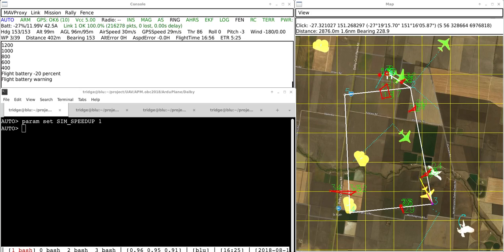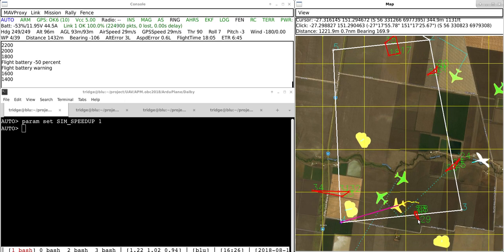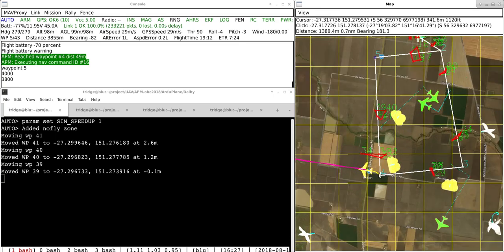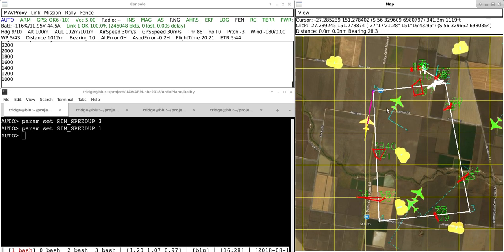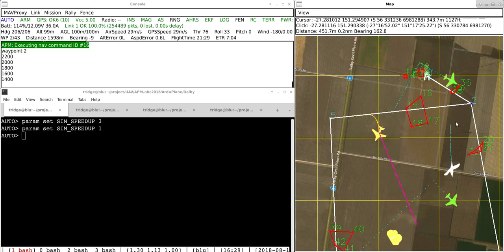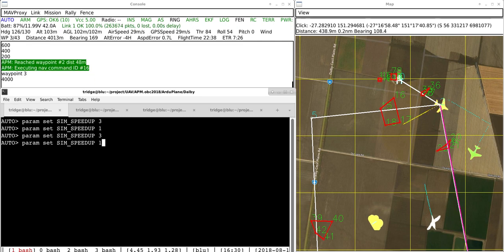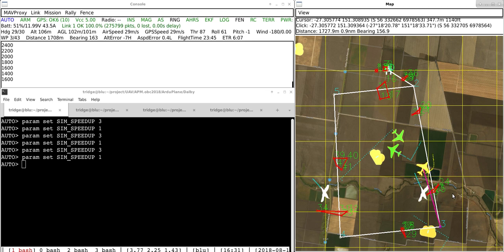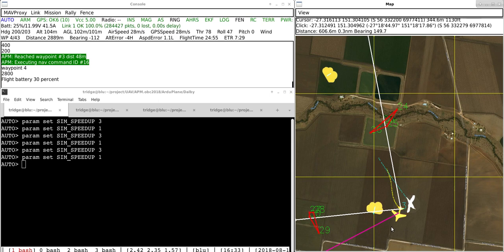Dynamic No Fly Zone testing for OBC2018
This is a screen capture of SITL testing of the dynamic and static no-fly zone avoidance that we are implementing for the UAV Outback Challenge 2018.